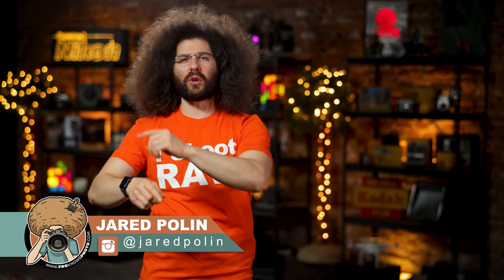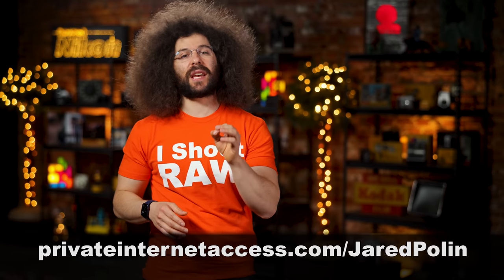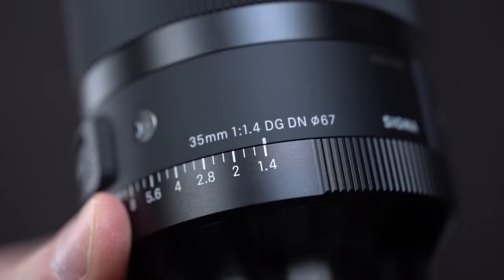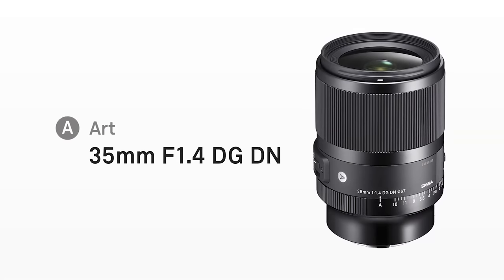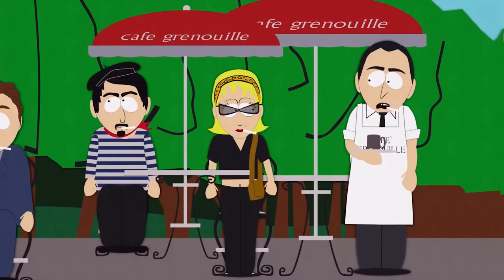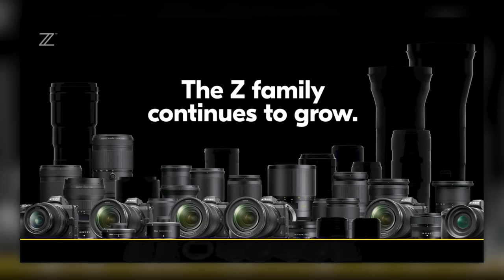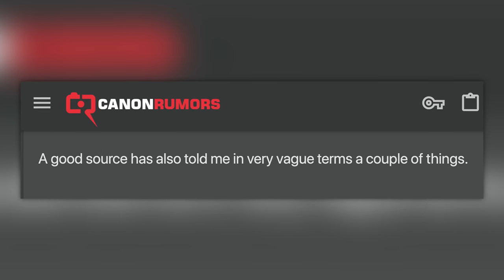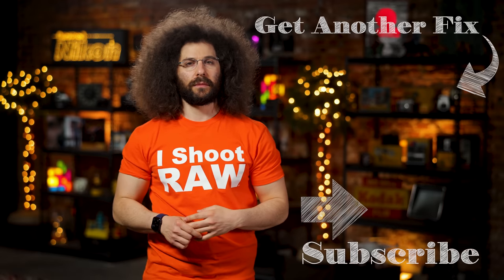Canon EOS R3 Specs “LEAKED”?! SONY Prepping “High End” Body?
This week we have stories about the Sigma 35mm f1.4 DN ART which you can see my review of right . Next DXO Mark scored the Nikon Z7 II's sensor a 100.  And finally, Sony might be releasing an a6600 replacement by the end of May, and Canon's EOS R3 might have a resolution trick up their sleeve.  This is YOUR Photo News Fix!!!